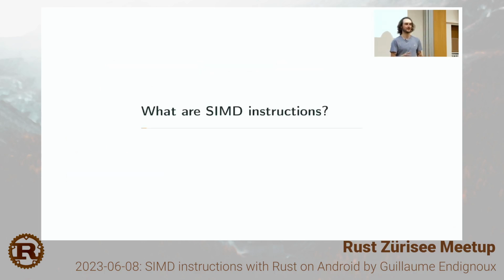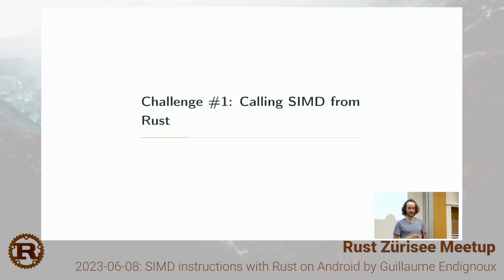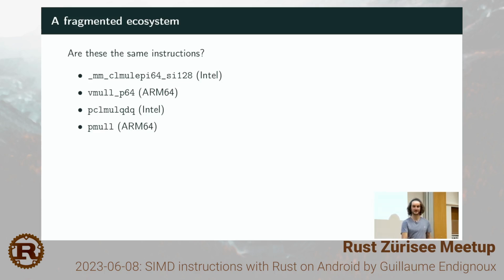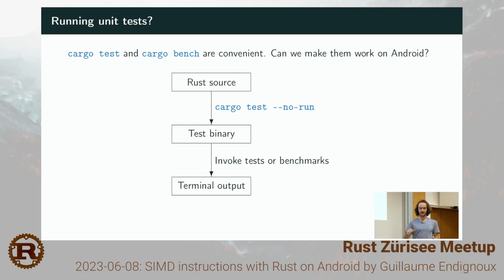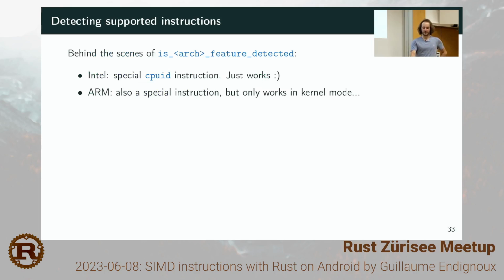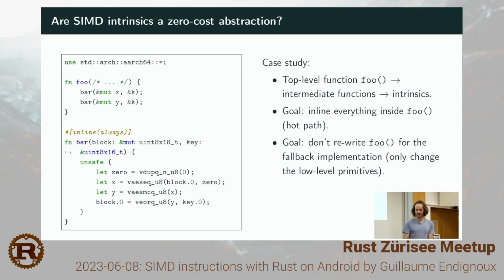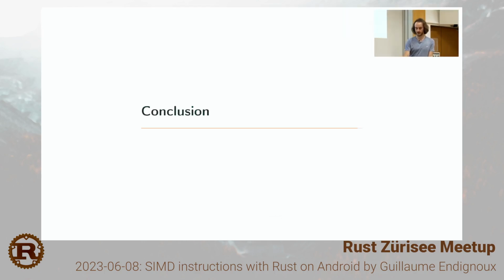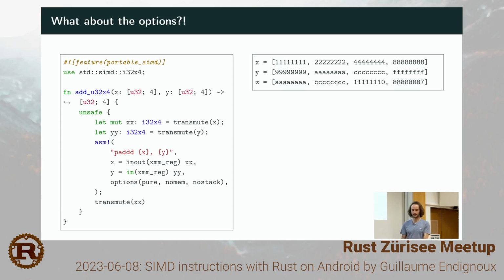SIMD instructions with Rust on Android by Guillaume Endignoux - Rust Zürisee June 2023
SIMD instructions have become increasingly important to speed up algorithms, and Rust now exposes them as intrinsics in the standard library.
However, SIMD presents unique challenges, among others: portability, testability, usability, and making sure the compiler indeed generated optimized code.
In this talk, I'll take the angle of using Rust on Android to discuss how to approach and solve these challenges.

Would you like to chat or give a talk? Join us in our Matrix room:

Chapters:
00:00 Introduction
03:10 Building Blocks of SIMD
07:22 Calling SIMD from Rust
12:39 Writing cross-platform algorithms
20:43 Detecting supported SIMD instructions
30:36 Performance pitfalls in practice
38:40 Questions